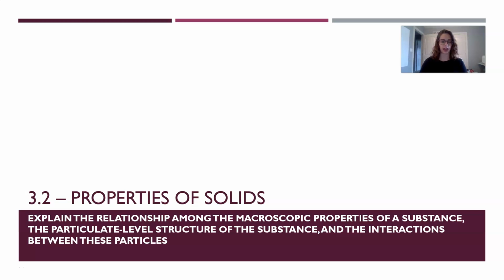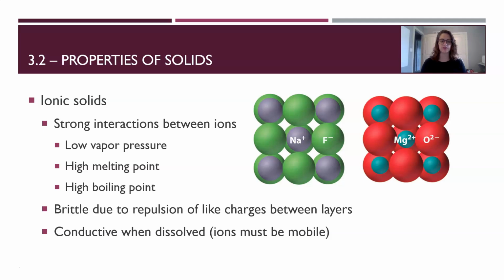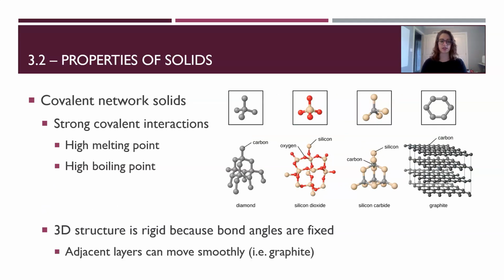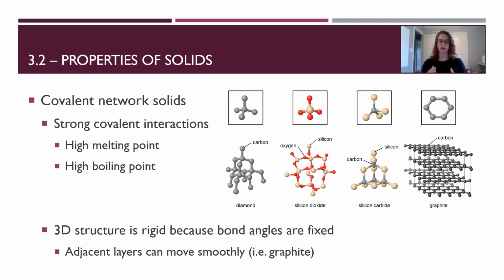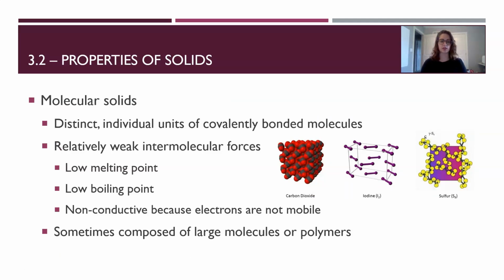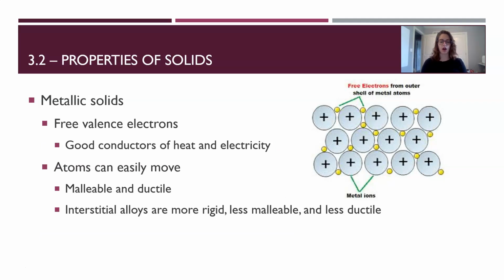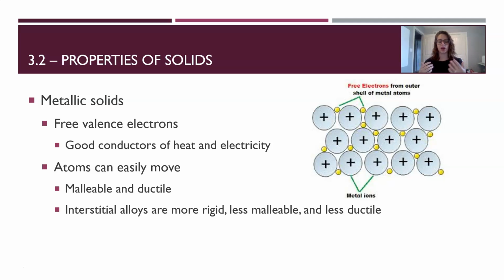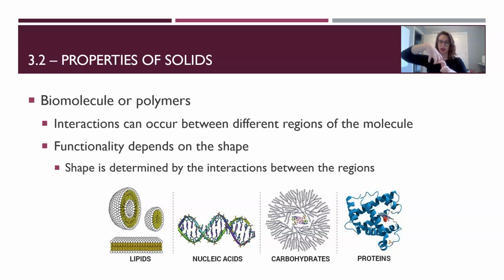3.2 - Properties of Solids